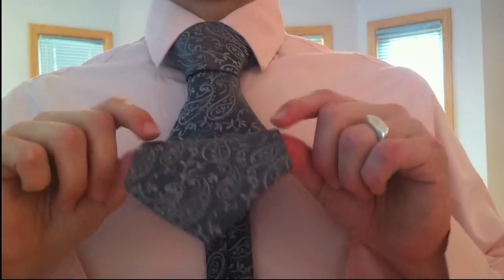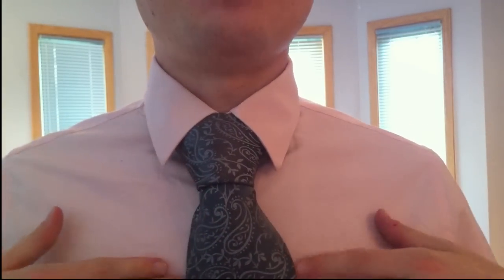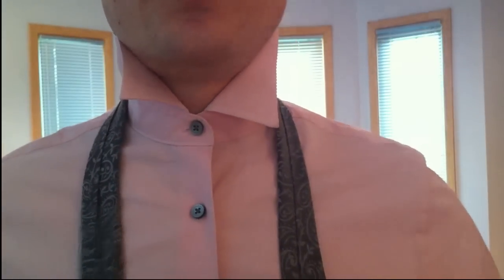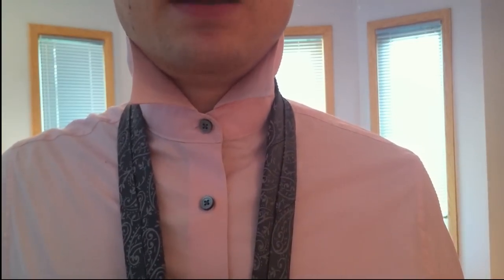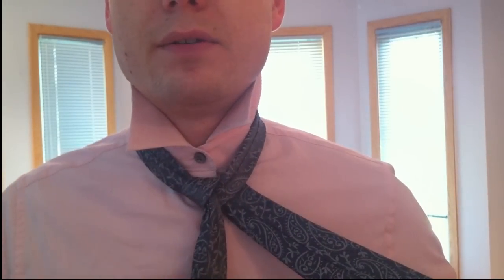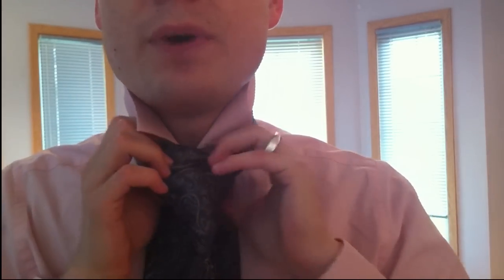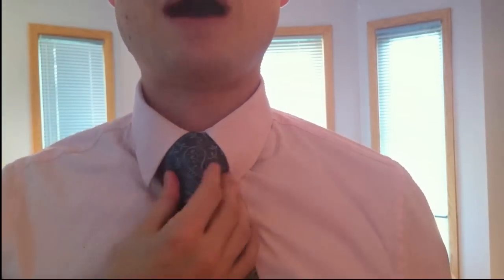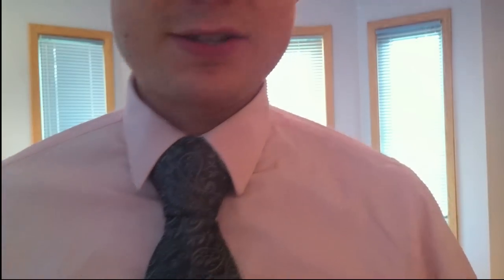How to Tie a Necktie Balthus Knot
The video is mirrored for ease of use.

This is the biggest knot you can tie. It's huge! In the video I intentionally made it larger by maximizing the amount of fat fabric I used. This resulted in a very short tie, one that requires a vest/jacket. It is possible to tie this knot in a way that you can wear the tie normally. The knot will just be smaller.